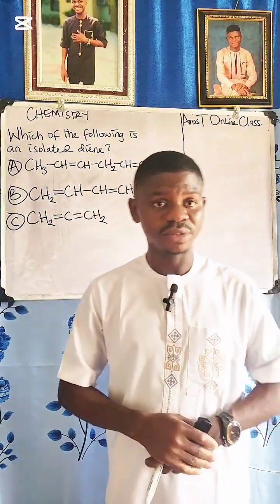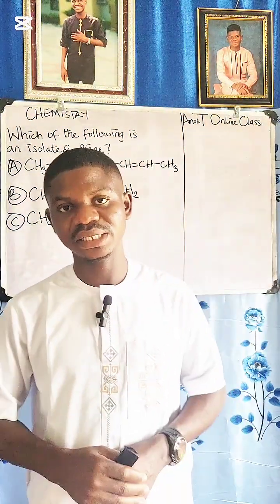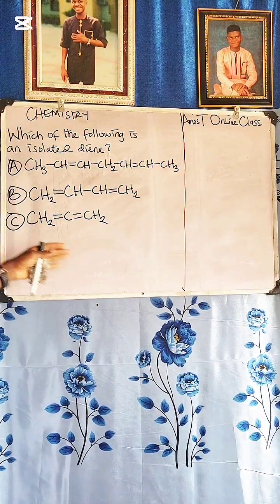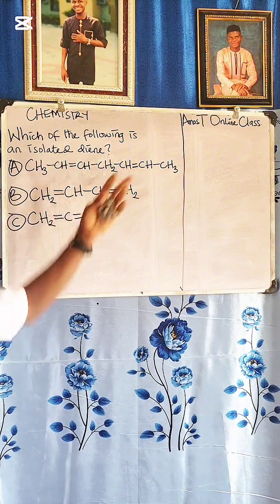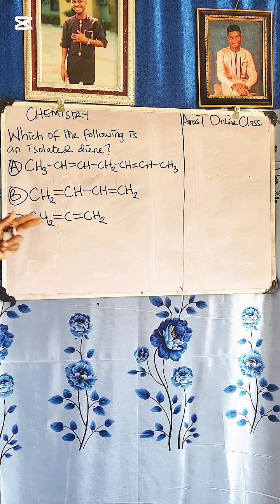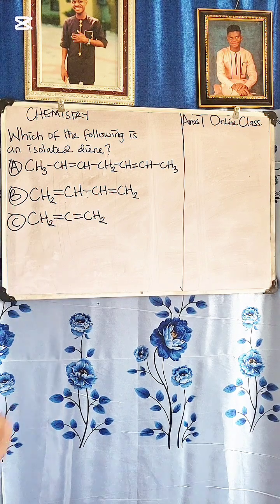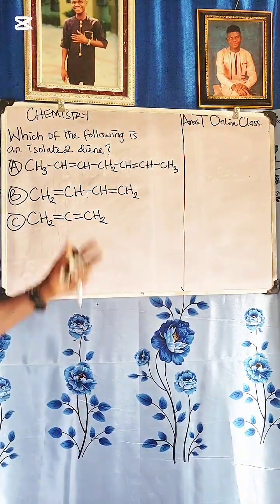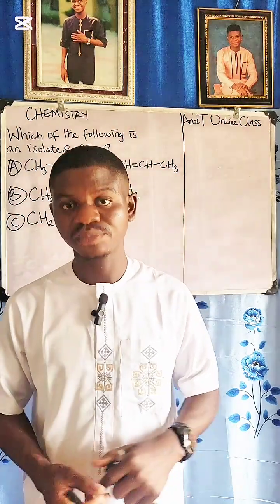Dienes | Types of Dienes | How to Differentiate the Types of Dienes